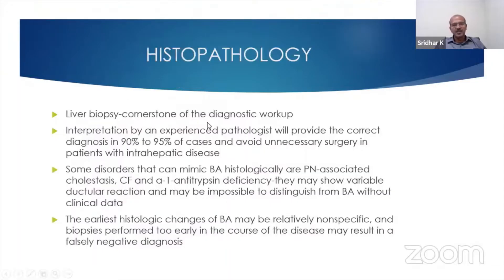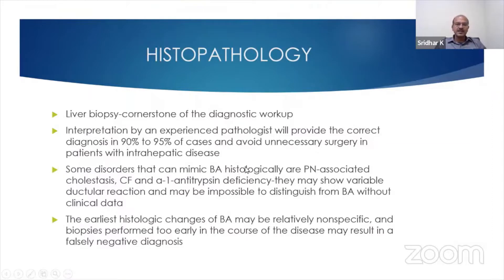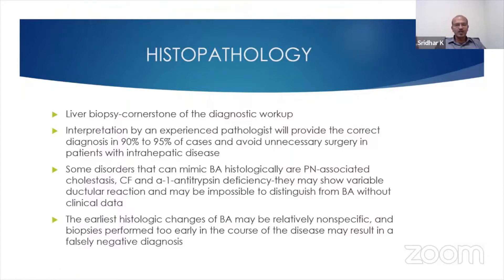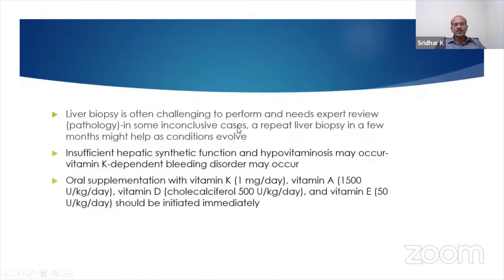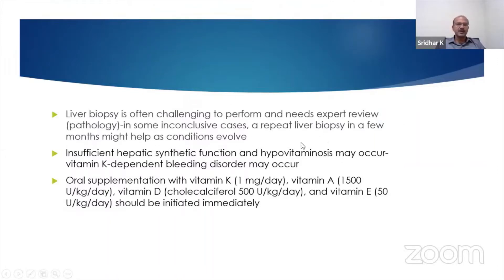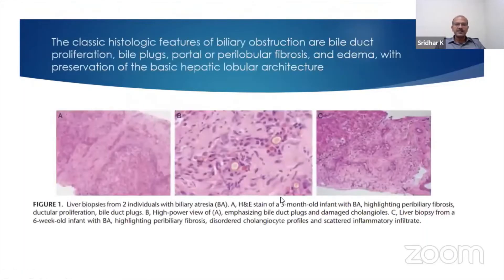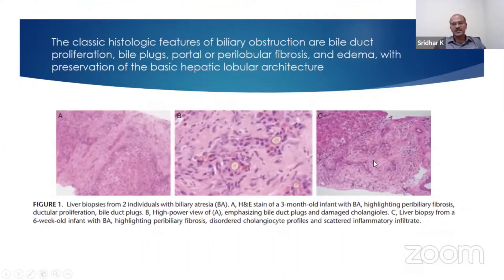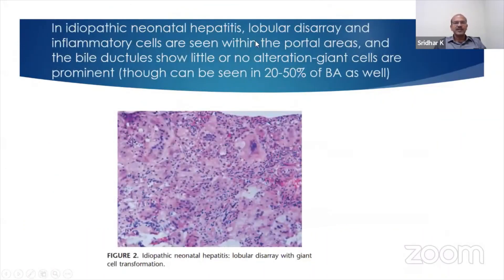Liver biopsy to diagnose biliary atresia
Neonatal jaundice is a common problem, but when jaundice is prolonged, we need to rule out conjugated jaundice (suggestive of cholestasis)-this is a serious problem as there is a risk of conditions like biliary atresia that need urgent treatment. In this video, I discuss details related to liver biopsy to diagnose biliary atresia.